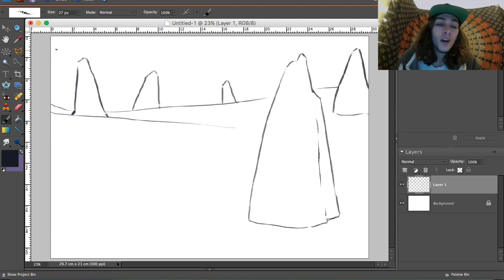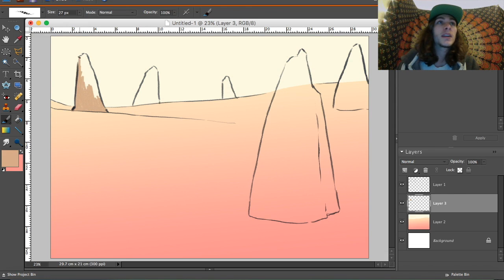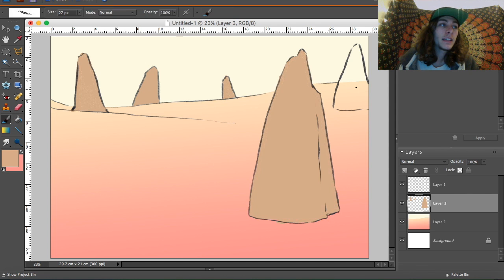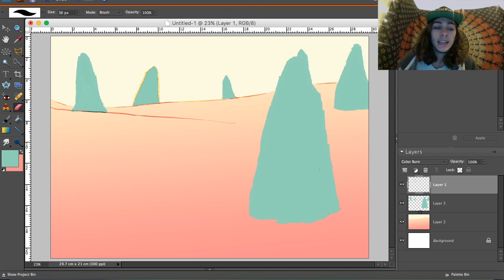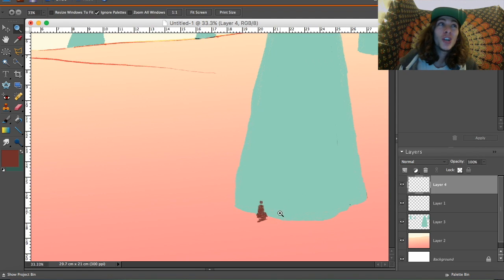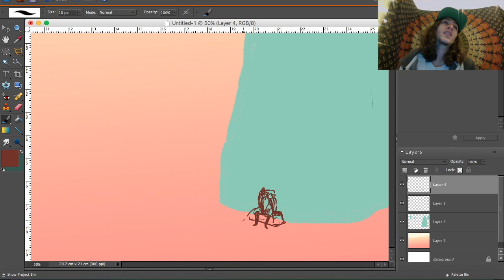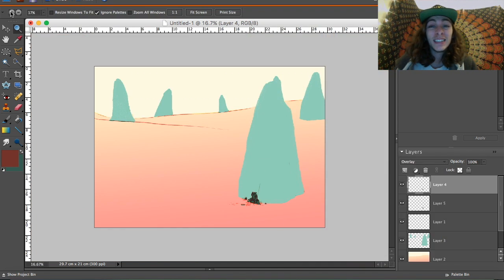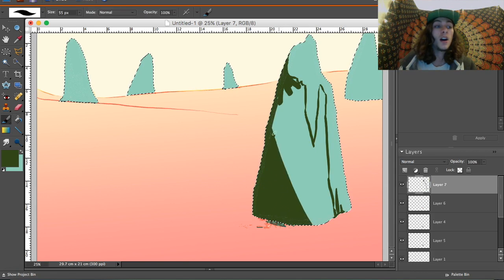Double Drawing Extravaganza! Concept Art Landscape | Selling Art Getting Paid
Greetings fellow traveller!
I hope you enjoyed these two quick sketches!
Stick around for more art and illustration, and spread the love!